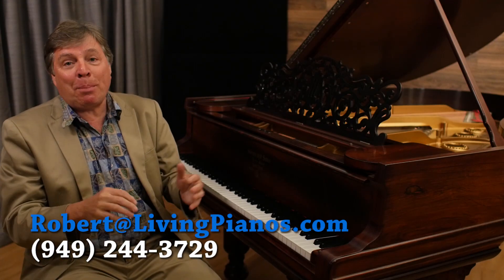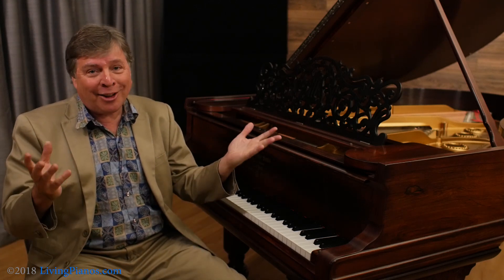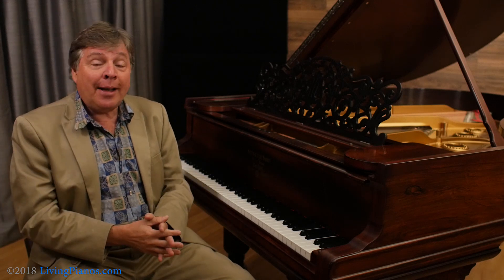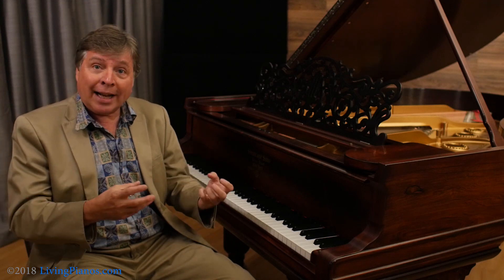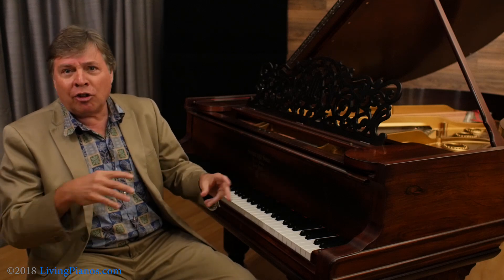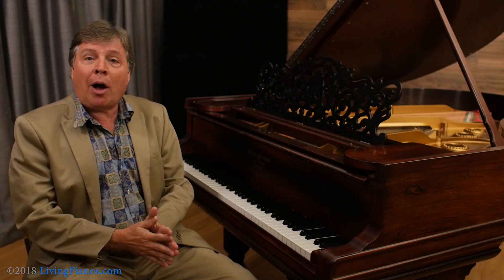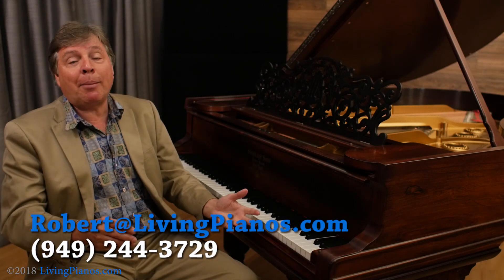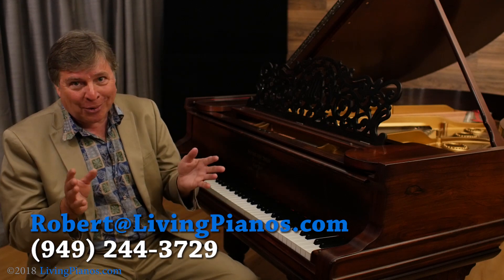Should You Learn the Notes of a Piece First? Piano Tips